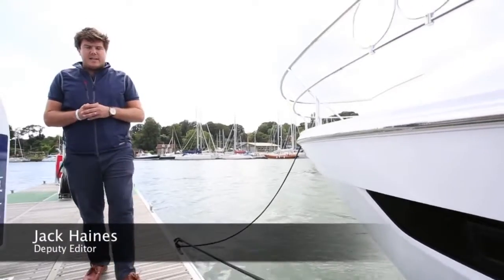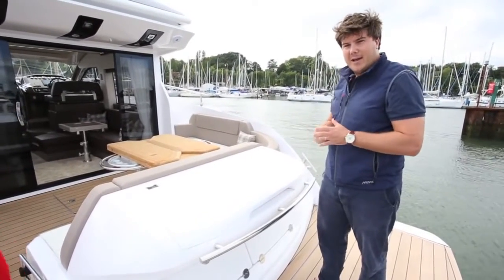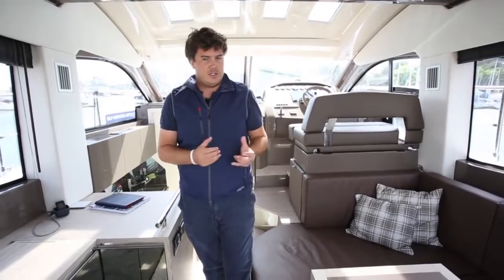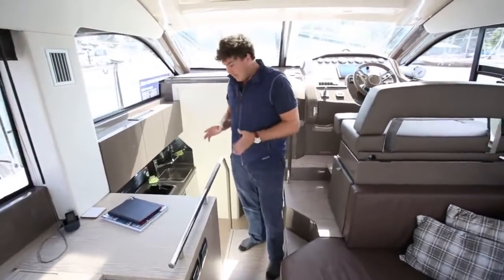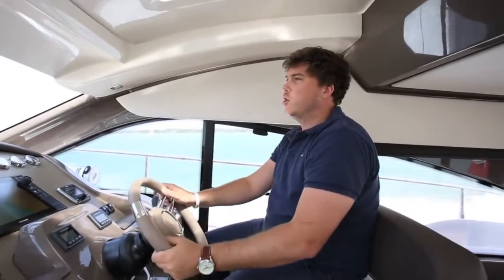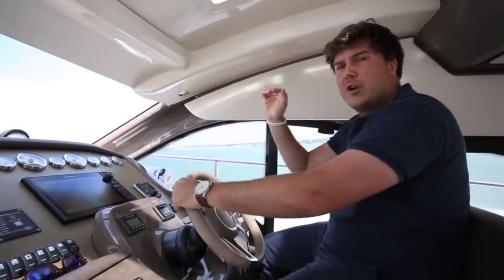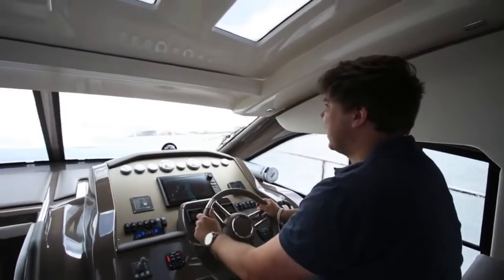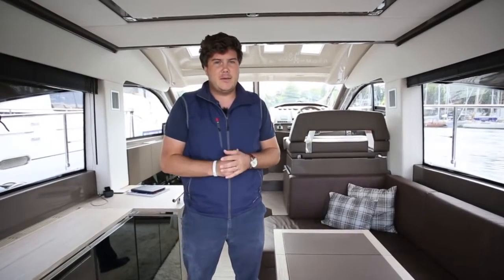Sessa C42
2019 Sessa C42 Available for sale exclusively with Premier Yachting.

Superb cruiser in immaculate condition powered with twin Volvo Penta D6 IPS500 370HP each delivering a top speed of 34 knots and cruising at 26 knots with a very efficient fuel consumption.

Fully serviced in October 2021. One owner since new with full service history. Engine hours 100.